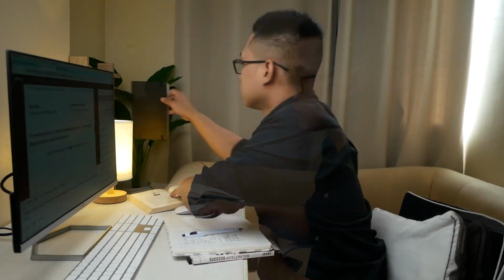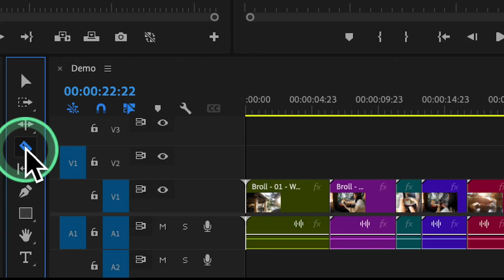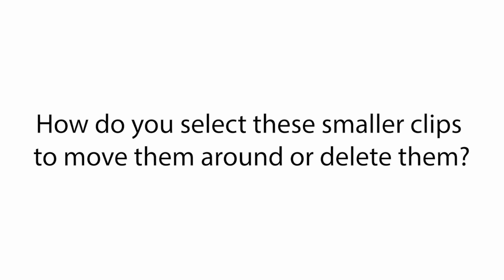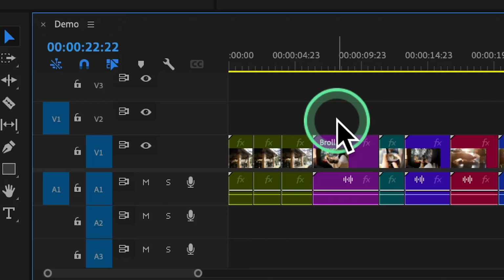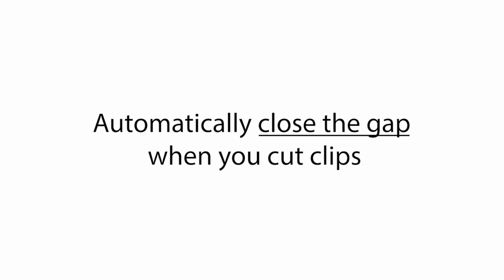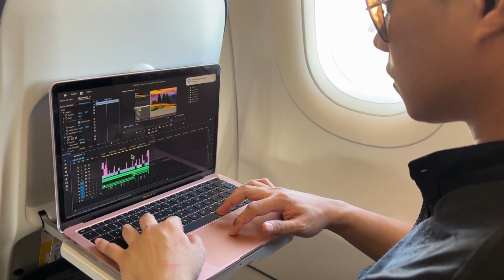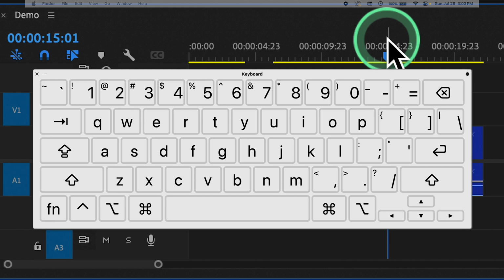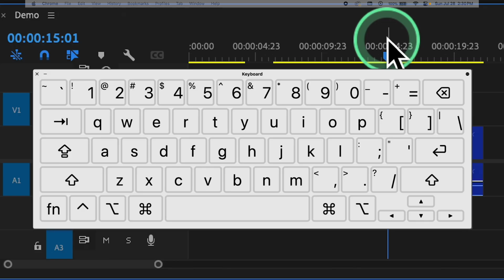Master Basic Video Cutting in Adobe Premiere Pro: Easy Steps for Beginners! (2025)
Unlock the power of storytelling through editing with our beginner-friendly guide on cutting video clips in Adobe Premiere Pro! In this video, you’ll learn 5 essential skills to effortlessly chop up your footage and enhance your storytelling. From using the razor tool to rearranging your clips, we’ve got you covered!

What You'll Learn:
- How to Activate the Razor Tool: Easily find and use the razor tool to cut clips like a pro!
- Selecting and Moving Clips: Master the selection tool for rearranging or deleting your video segments!
- Closing Gaps with Ease: Discover tips to eliminate gaps between clips with simple drag-and-drop techniques!
- Utilizing Ripple Trim Edit: Speed up your editing process by automatically closing gaps after trimming!
- Color Coding Your Footage: Learn how to label and organize your clips for faster editing!

Why This Video is a Must-Watch:
Whether you're just starting out or looking to refine your editing skills, these simple steps will help you achieve seamless transitions and a polished final product. Don’t let complex editing tools intimidate you—embrace the art of video editing with confidence!